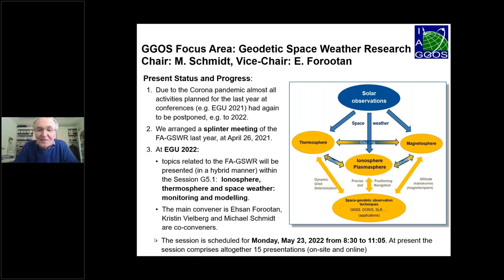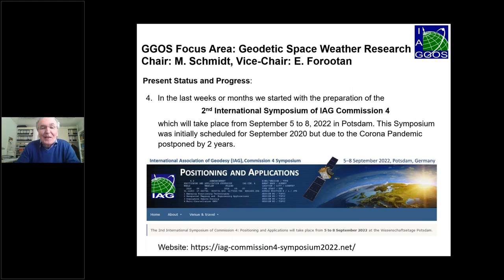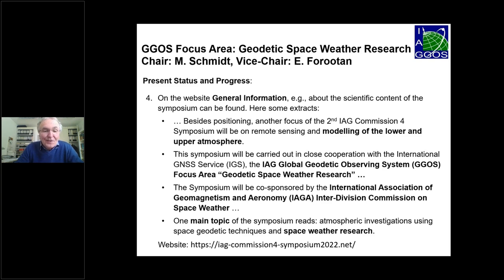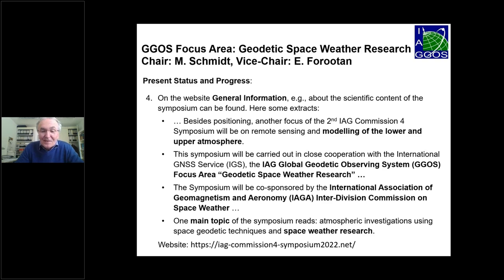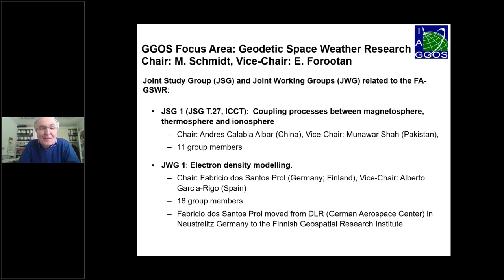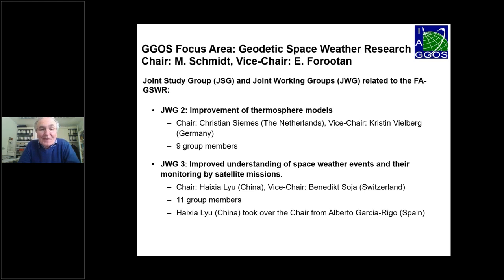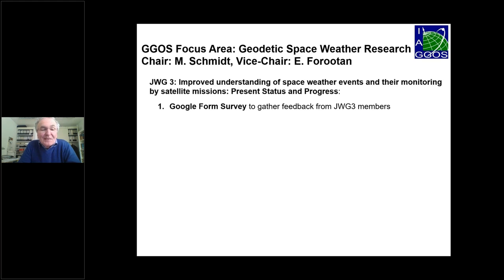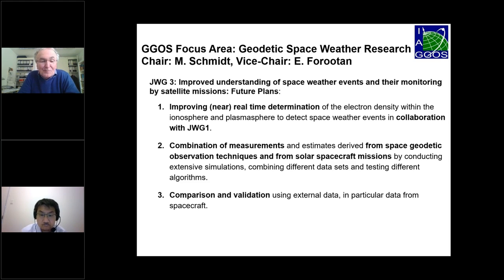Geodetic Space Weather Research - GGOS Focus Area (Michael Schmidt) - GGOS CB Meeting 2022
This is a recorded presentation of the GGOS Coordinating Board Meeting, which took place on May 16, 2022 as a virtual meeting. You can access all presentations of this meeting

The official website of the GGOS Coordinating Board Meeting on May 16, 2022 is